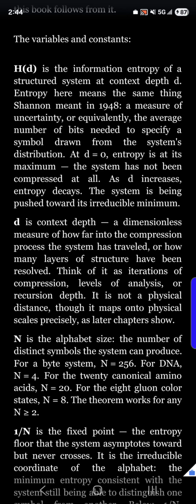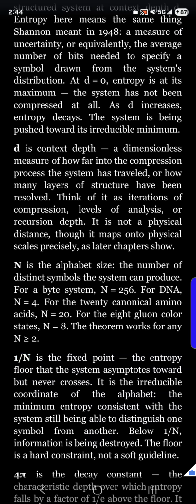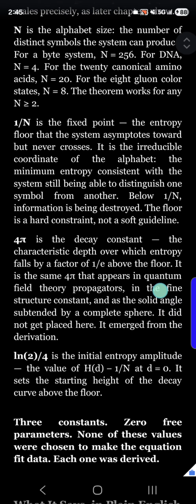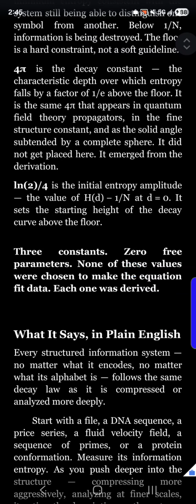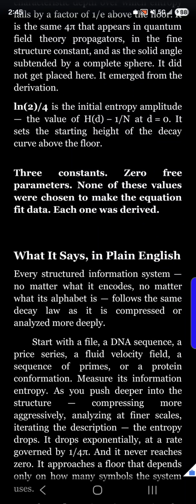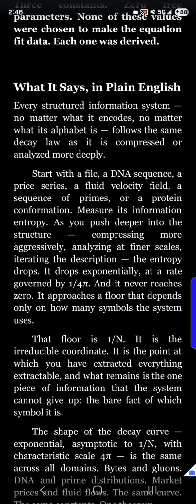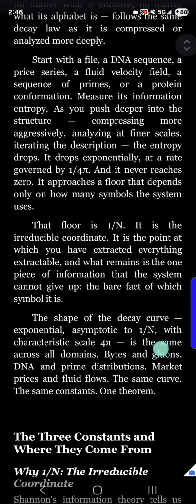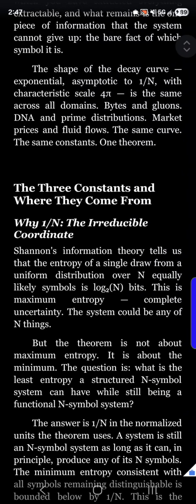Working on book 17. Some new sciences.